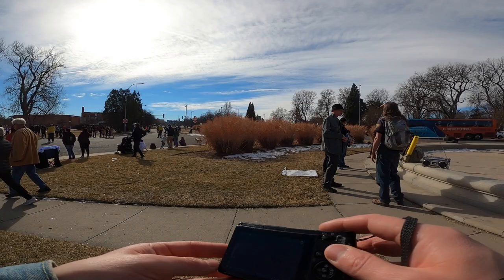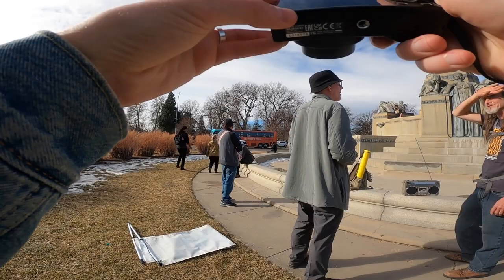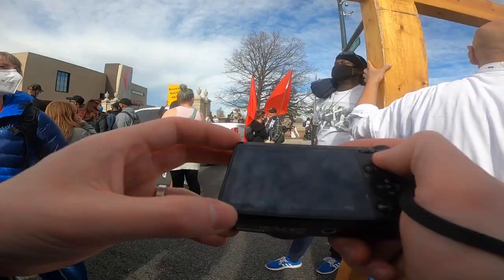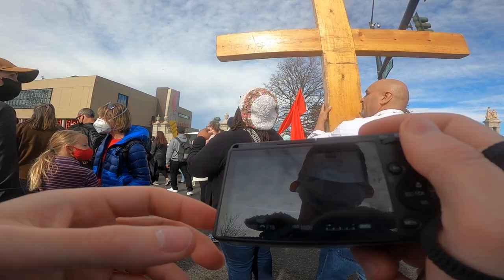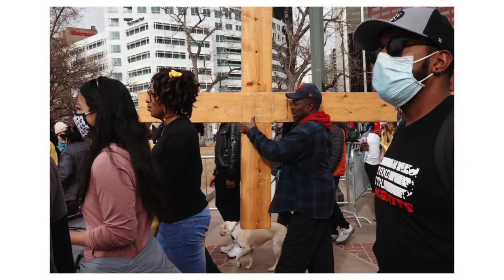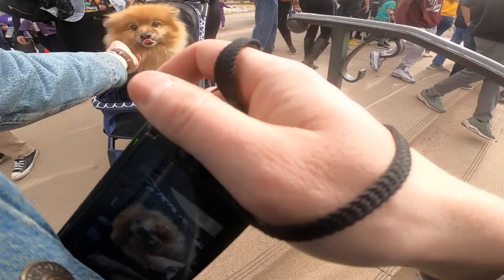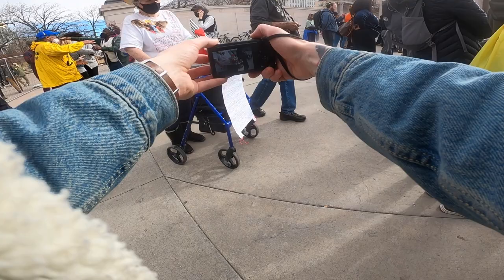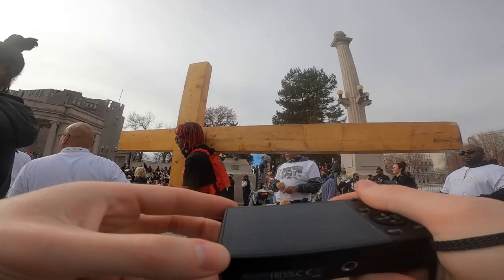Ricoh GR iiix Street Photography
Street Photography Camera
2nd Camera - (Similar)
My Tripod
How I Attach my GoPro
The Camera I Talk Into (go for something cheaper unless you are a working pro)
The Lens I Talk Into
Street EDC Sling Bag
Sound Recorder
Lav Mic